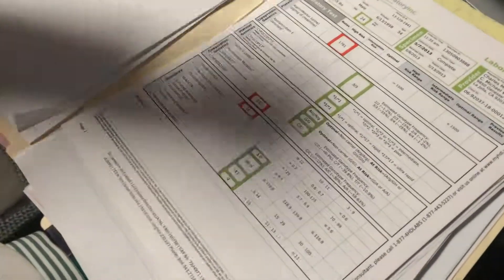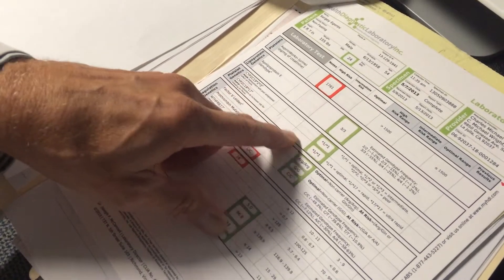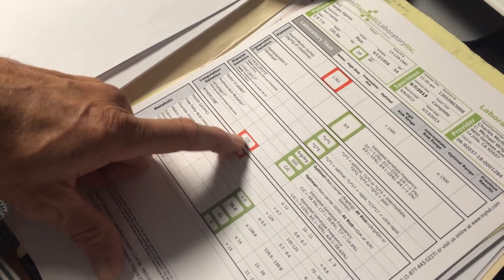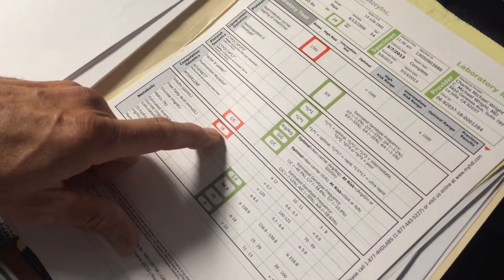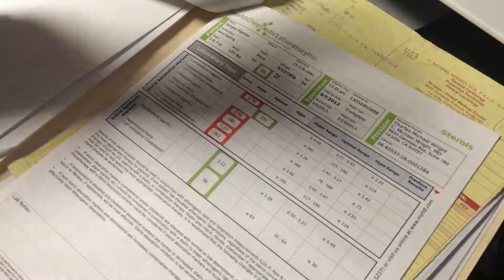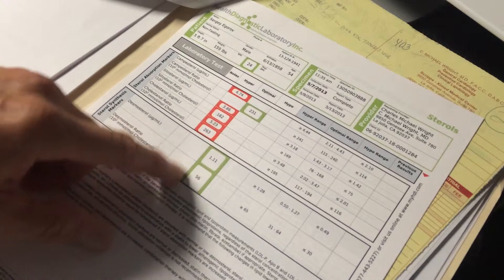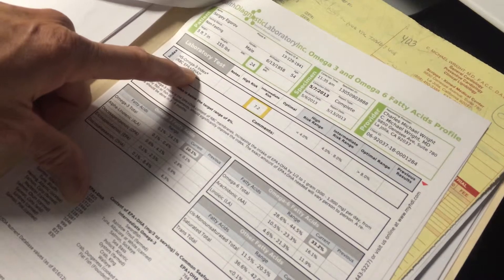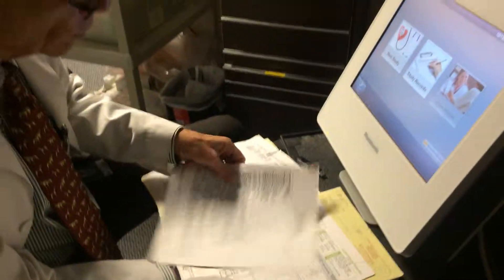Comprehensive test of biomarkers for cardiovascular, diabetic, and related diseases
Blood analysis

Beyond Disease Diagnosis
HDL, Inc. offers the most comprehensive test menu of biomarkers for cardiovascular, diabetic, and related diseases, providing a basis for early diagnosis, effective treatment and improved outcomes.

C-reactive protein (CRP) is an annular (ring-shaped), pentameric protein found in the blood plasma, the levels of which rise in response to inflammation (i.e., C-reactive protein is an acute-phase protein). Its physiological role is to bind to phosphocholine expressed on the surface of dead or dying cells (and some types of bacteria) in order to activate the complement system via the C1Q complex.
The CRP gene is located on the first chromosome (1q21-q23). It is a member of the small pentraxins family. It has 224 amino acids, has a monomer molecular mass of 25106 Da, and has an annular pentameric discoid shape.
CRP binds to the phosphocholine expressed on the surface of dead or dying cells and some bacteria. This activates the complement system, promoting phagocytosis by macrophages, which clears necrotic and apoptotic cells and bacteria.
This so-called acute phase response occurs as a result of a rise in the concentration of IL-6, which is produced by macrophages as well as adipocytes in response to a wide range of acute and chronic inflammatory conditions such as bacterial, viral, or fungal infections; rheumatic and other inflammatory diseases; malignancy; and tissue injury and necrosis. These conditions cause release of interleukin-6 and other cytokines that trigger the synthesis of CRP and fibrinogen by the liver. .
CRP binds to phosphocholine on microbes. It is thought to assist in complement binding to foreign and damaged cells and enhances phagocytosis by macrophages (opsonin-mediated phagocytosis), which express a receptor for CRP. It plays a role in innate immunity as an early defense system against infections.
CRP rises within two hours of the onset of inflammation, up to a 50,000-fold, and peaks at 48 hours. Its half-life of 48 hours is constant, and therefore its level is determined by the rate of production and hence the severity of the precipitating cause. CRP is thus a screen for inflammation.
The American Heart Association and U.S. Centers for Disease Control and Prevention have defined risk groups as follows:
Low Risk: less than 1.0 mg/L
Average risk: 1.0 to 3.0 mg/L
High risk: above 3.0 mg/L
But hs-CRP is not to be used alone and should be combined with elevated levels of cholesterol, LDL-C, triglycerides, and glucose level. Smoking, hypertension and diabetes also increase the risk level of cardiovascular disease.